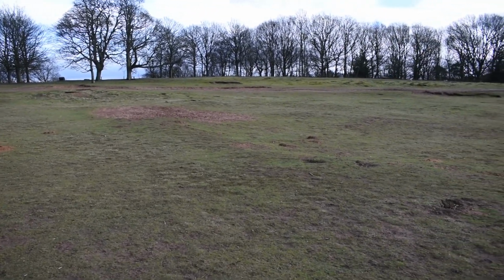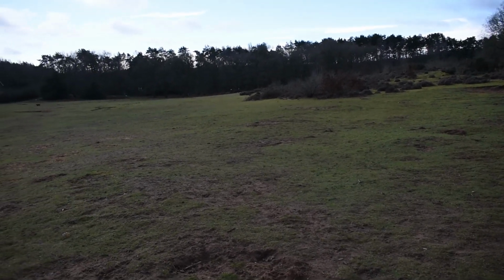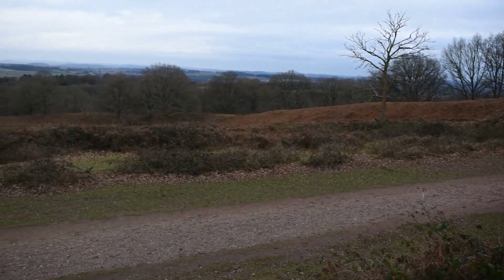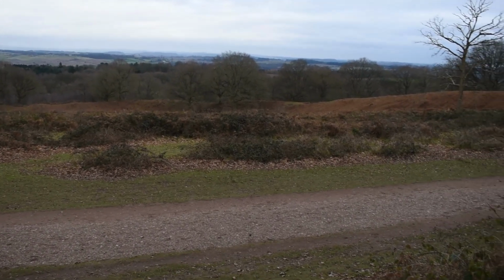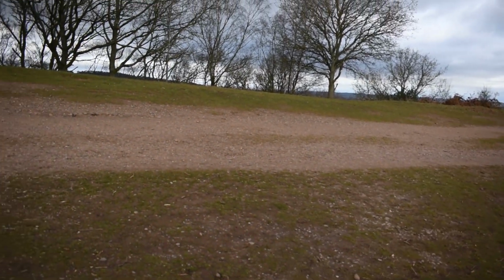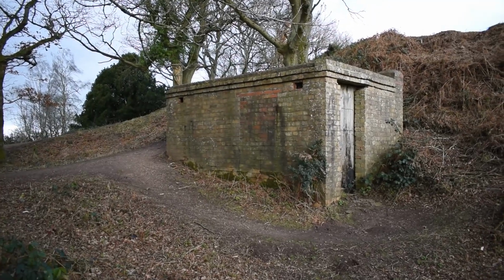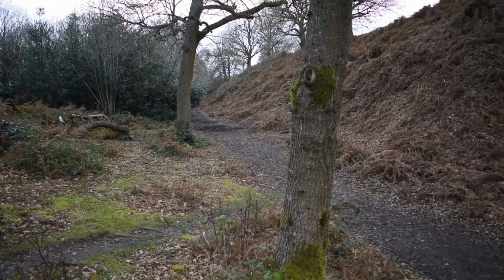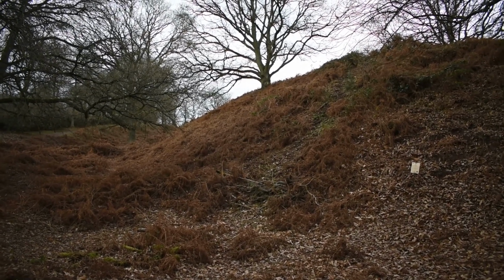Things You Might Not Know About Kinver Edge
I thought I'd kick off this channel with a short wander and a brief look at a few things that you may not know about Kinver Edge in Staffordshire. It was a windy day and in places it affects the mic, even though there is a noise reduction feature in operation. So apologies for that. Thanks are due to Edmund Simons for showing me the location of the settlement and the rectangular feature a few years ago.

You may be interested in this too. Drakelow Unearthed the secret history of an underground complex